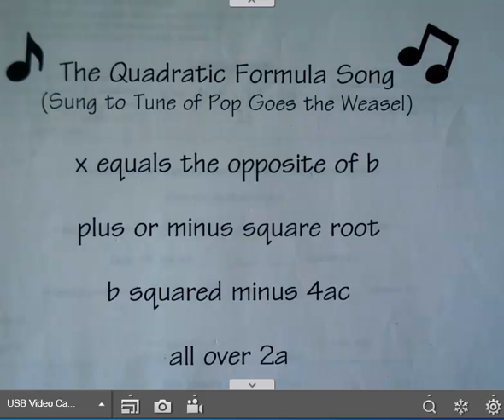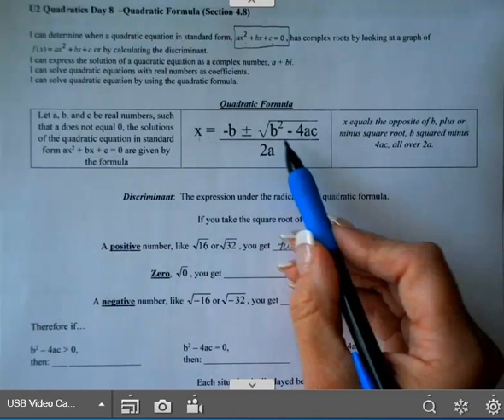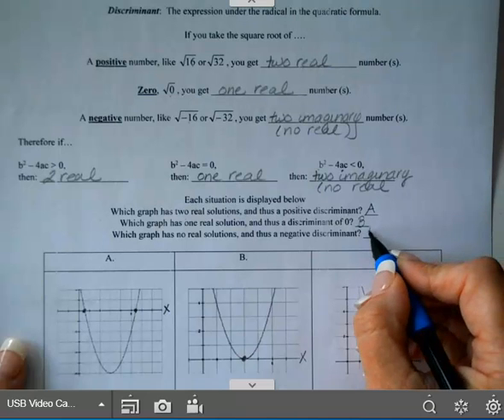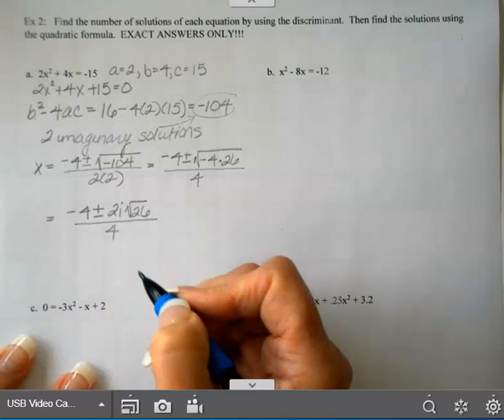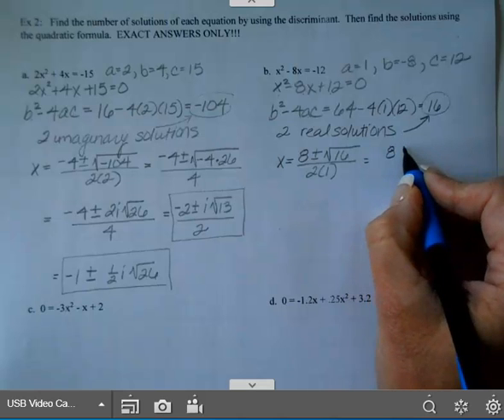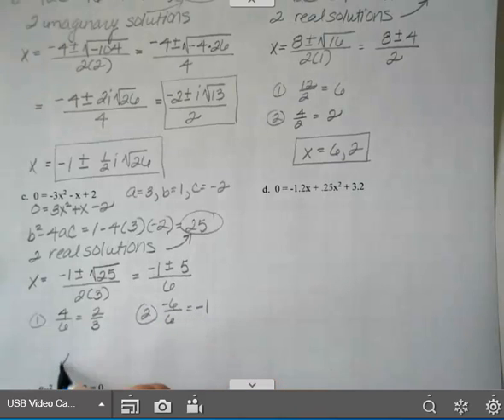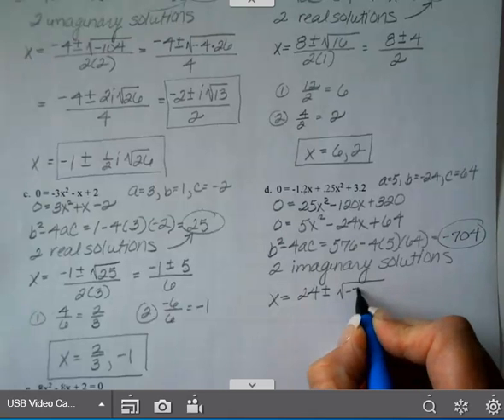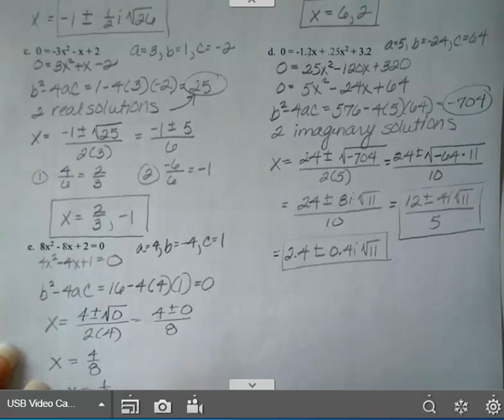Quadratic Formula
Solving a Quadratic Equation using the Quadratic Formula.  This will also discuss the nature and number of solutions using the discriminant.  Connection with graphing quadratics are also discussed.  Students should have seen imaginary numbers prior to this lesson.